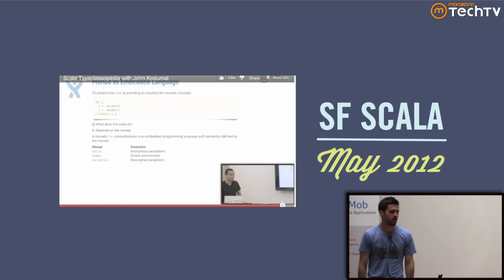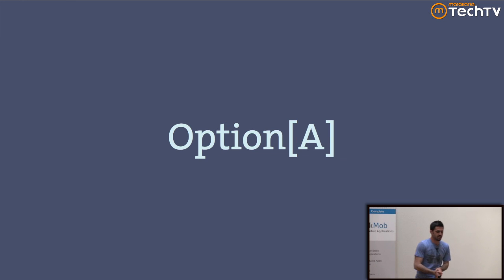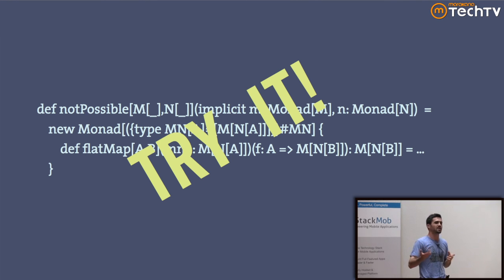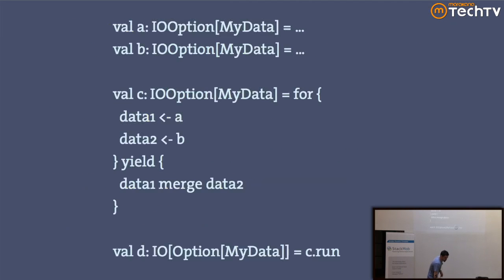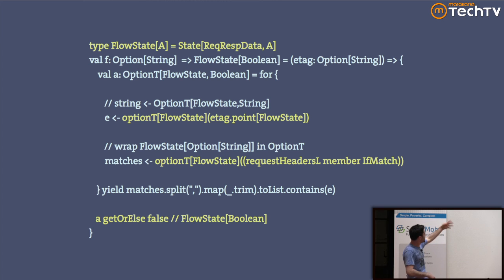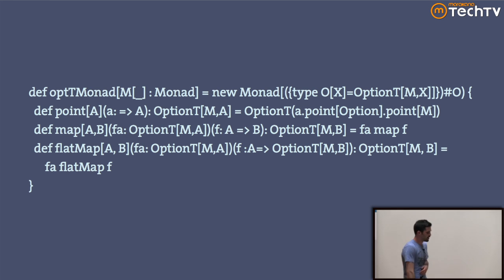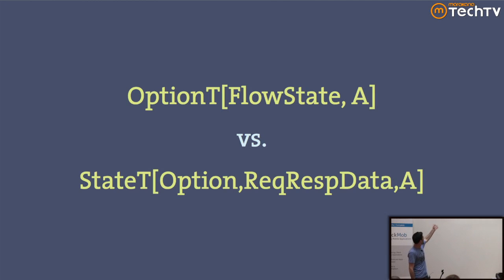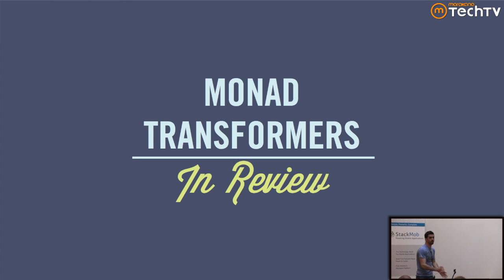Monad Transformers in Scalamachine & Scaliak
In this presentation to the San Francisco Scala User Group on July 26, 2012, Jordan West of StackMob will introduce monad transformers and look at their usages in real projects like Scalamachine, Scaliak, and StackMob's own codebase. Additionally, we will explore when to use monad transformers, how they improve a codebase, and how you can write your own.